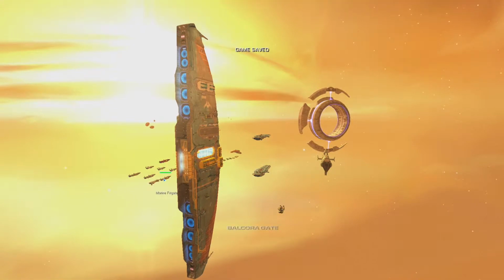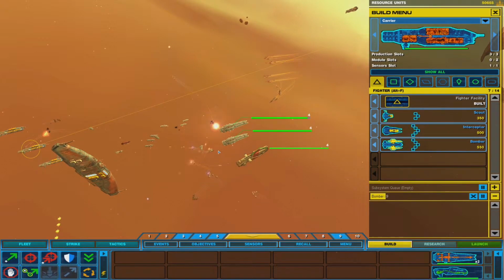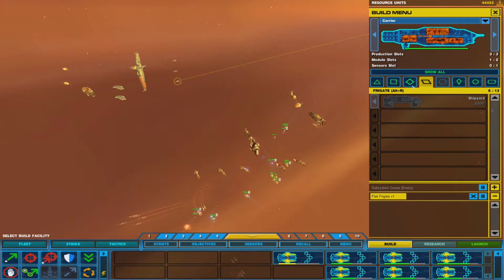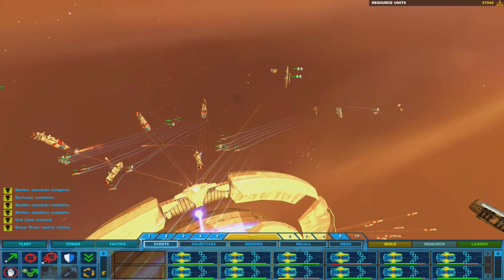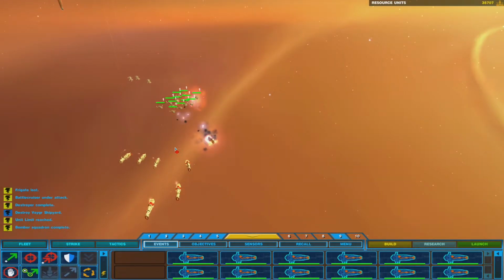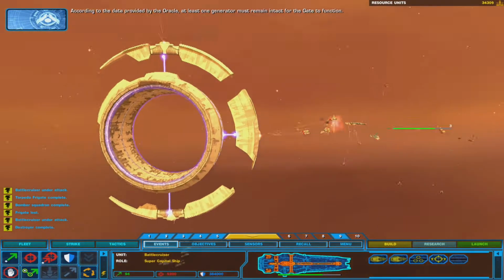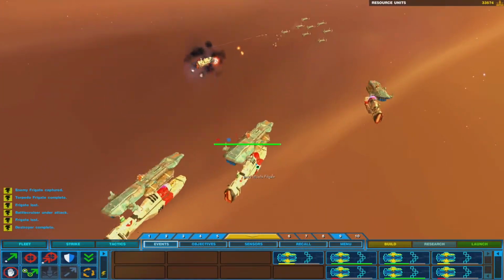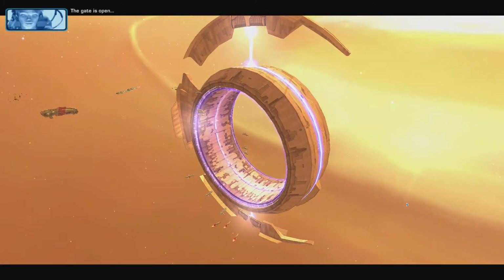Homeworld 2 Ep. 13 - Balcora Gate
The Vaygr are trying to keep us from entering Balcora Gate. It's a race against time to stop them from destroying the gate.